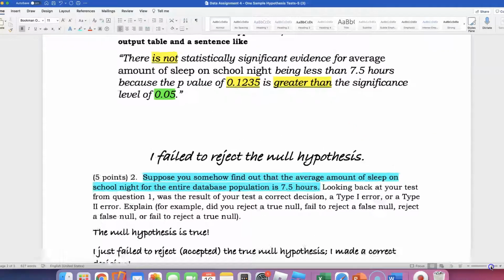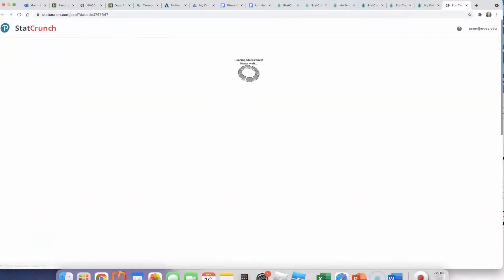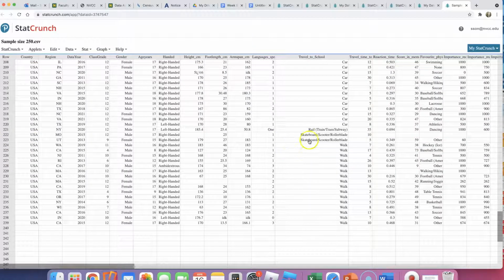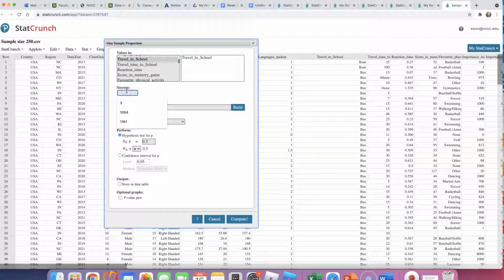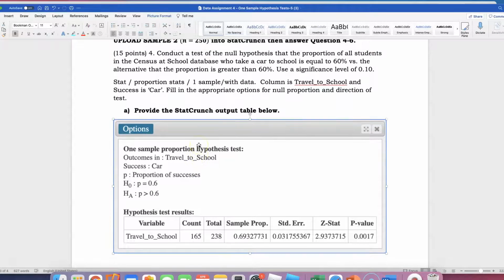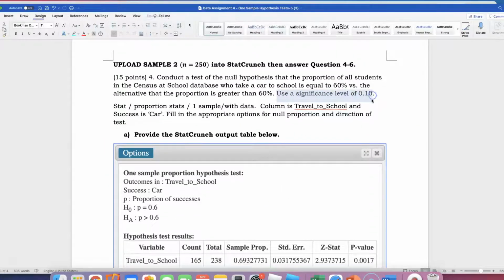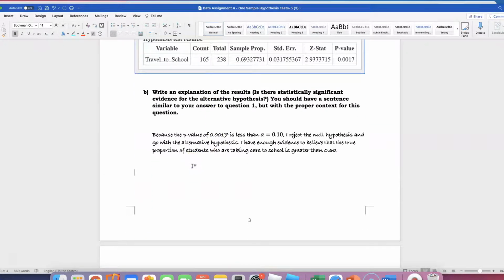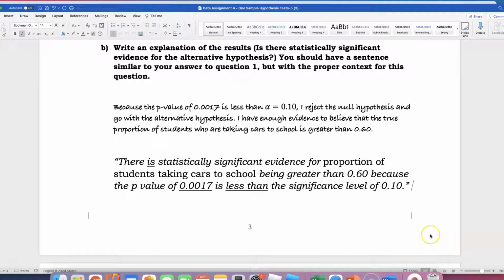MTH 245 Data Assignment 4 Video 3